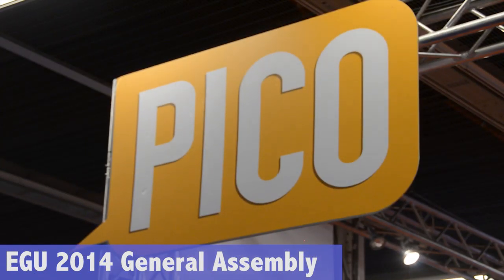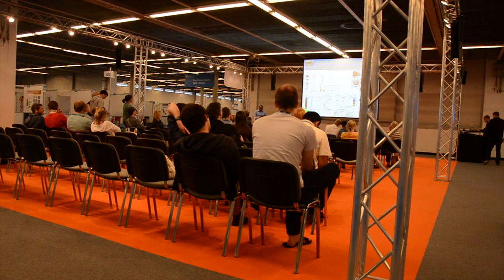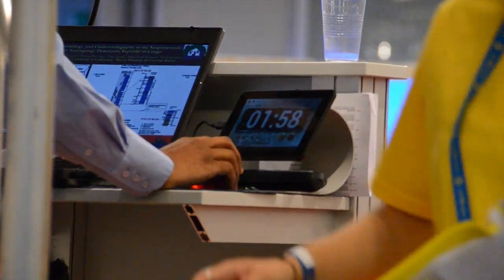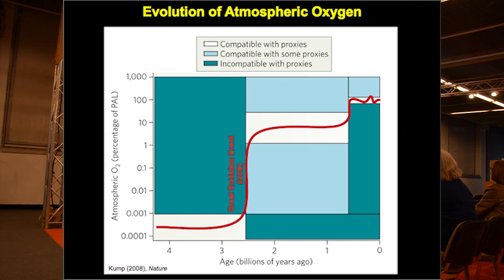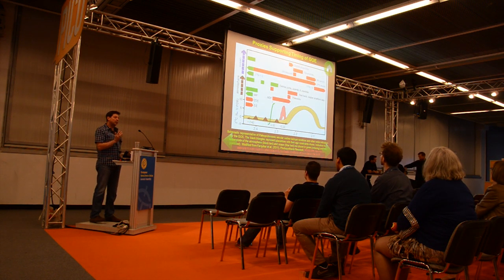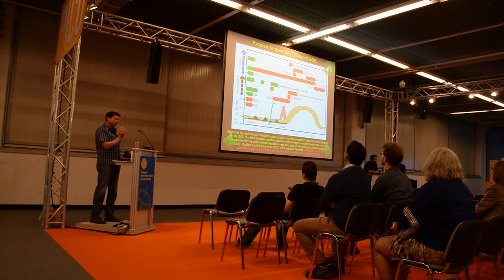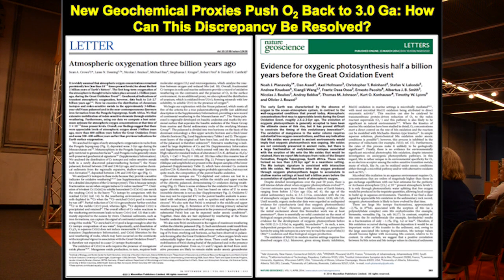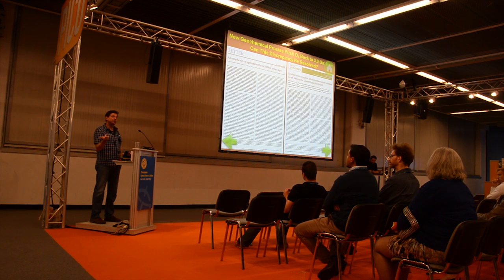PICO - Presenting Interactive COntent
PICO is short, precise, scientific. And PICO is the best of both worlds. PICO is bringing the advantages of both, oral and poster, together into an innovative type of presentation which opens the opportunity to be interactive. Every PICO author presents first his/her work orally. But afterwards, all session attendees have enough time to watch the presentation again, to hold discussions with the author and colleagues, and to network.

A PICO presentation might be a Power Point one, a movie, an animation, or simply a PDF showing your research on a display. A PICO session takes place at the PICO Spot which is a combination of an audience sitting in front of a screen together with a number of Touch Screen Displays. The PICO session starts with a "2-minutes-madness". All authors present the essence of their work with 2 slides in 2 minutes. Afterwards, the audience is using the touch screens spread in the PICO Spot to view again their PICO presentation(s) of interest.

All authors have shown their face through an oral contribution. But at the same time there is space to discuss the presentation in detail -- formally known as the advantage of posters. In a PICO world there is no oral/poster selection any more. Everybody gets both - a PICO.